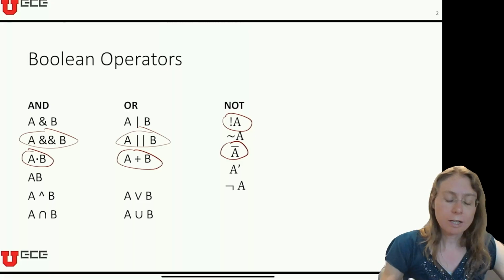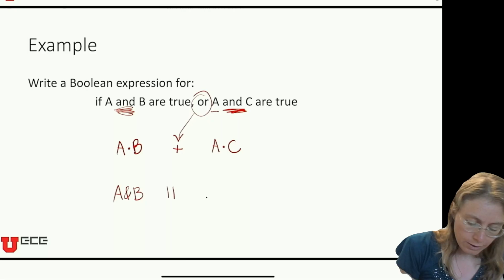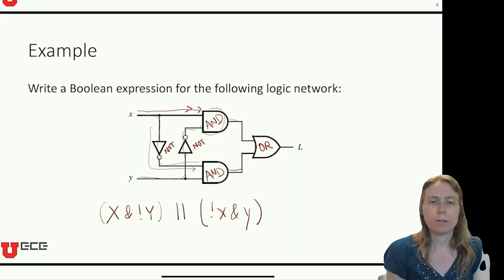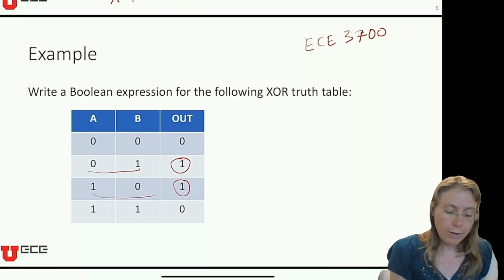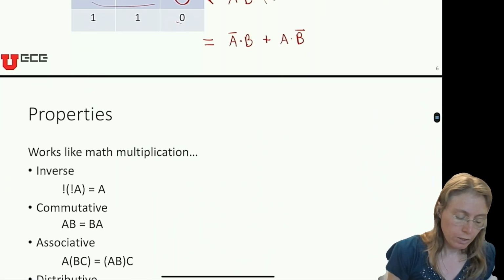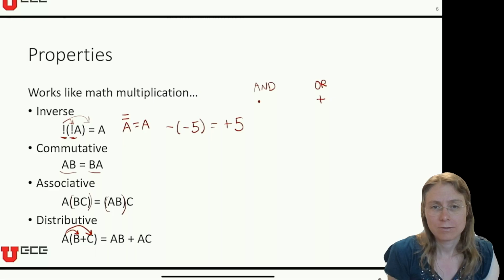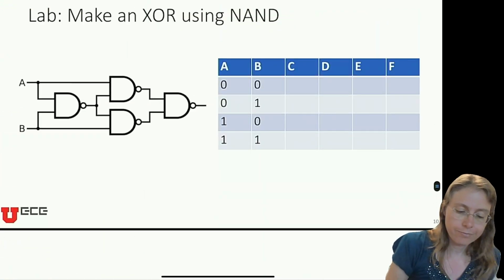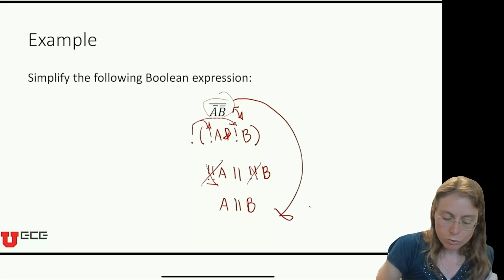1220Lecture4-3 Boolean Algebra